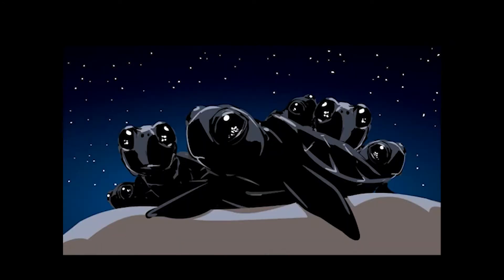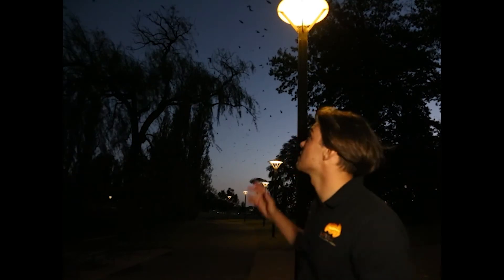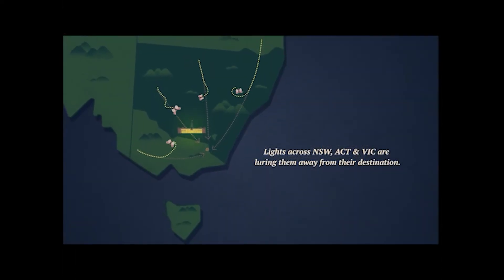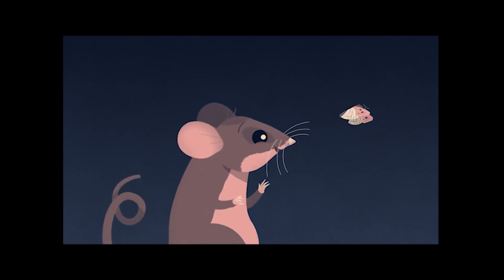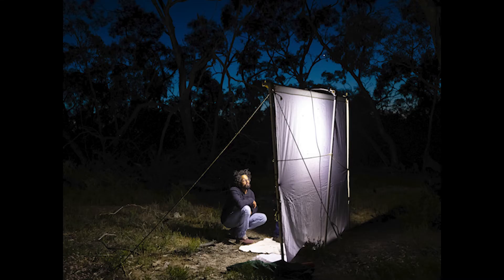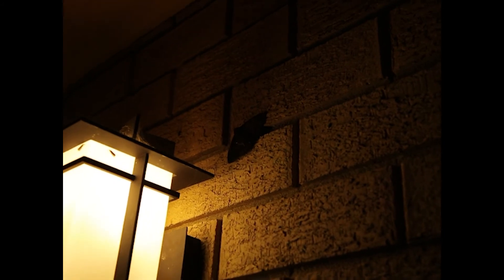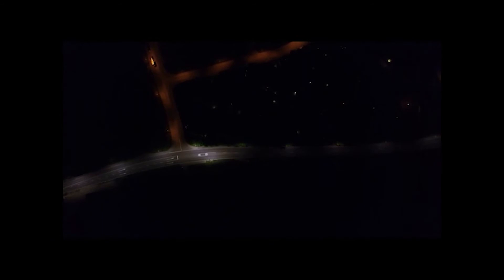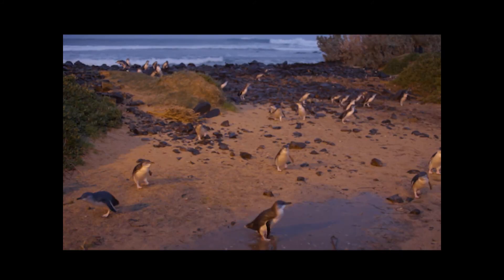Light Pollution Solutions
Light pollution is one of the fastest growing forms of pollution in the world having a major affect on our nocturnal wildlife. The good news is it is also one of the easiest to fix, Aidan from Bush Blitz explains how.

This video has been produced to support the Fligh2Light Australian citizen science event, check out on how to get involved.

Resources on light pollution:
National Light Pollution Guidelines for Wildlife Including Marine Turtles, Seabirds and Migratory Shorebirds

This video was made possible thanks to footage provided by:
The Phillip Island Penguin Park
Melbourne Zoo
Mote Marine Laboratory and Aquarium
EKZ Vorauseilendes Licht